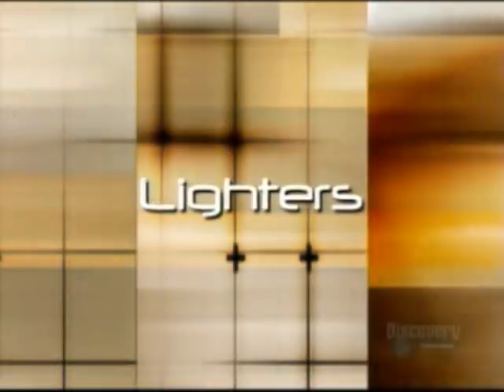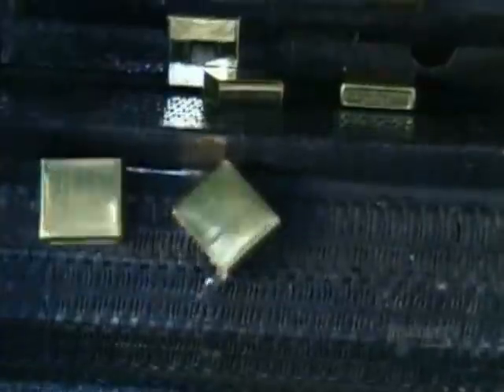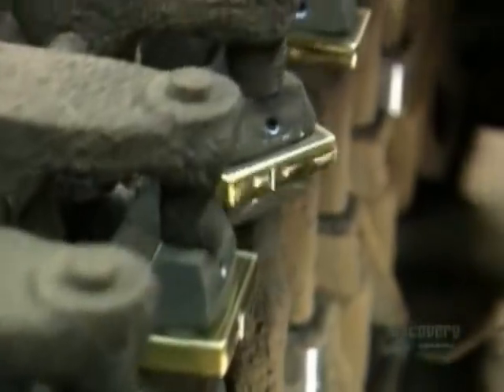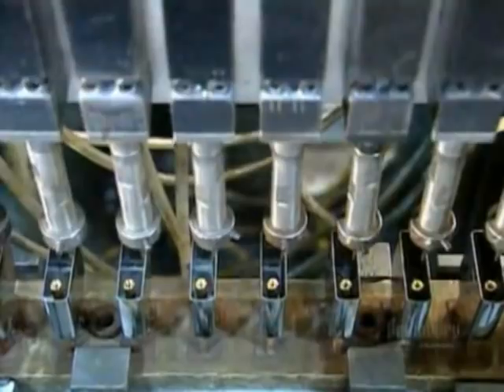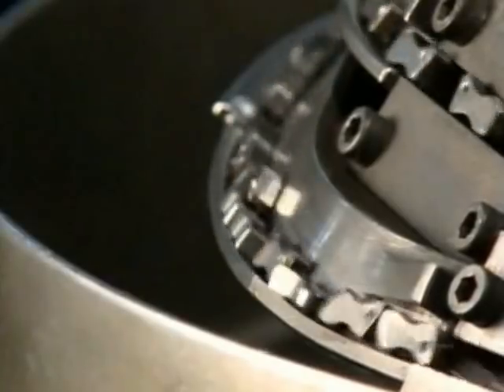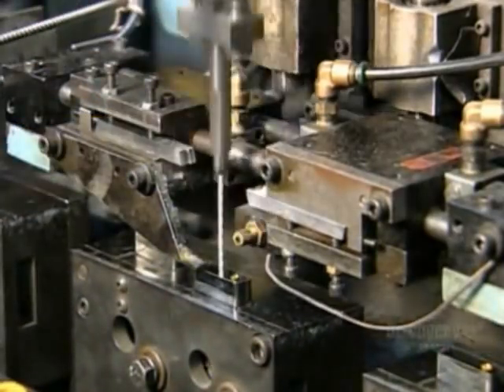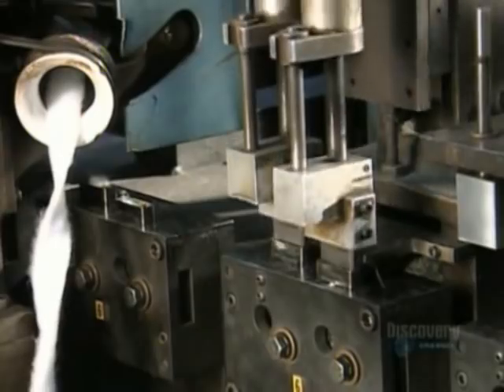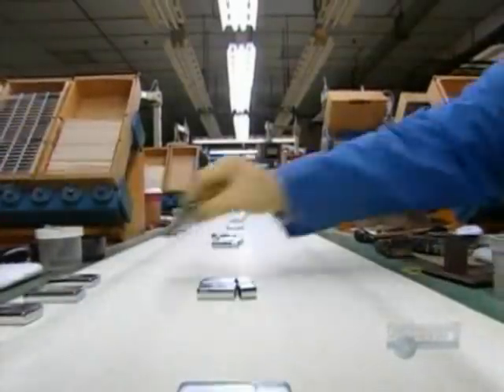How It's Made - Zippo Lighters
Season 07, Episode 03, # 81, Segment A: Lighters
Narrated by: Lynne Adams

A look inside Zippo's factory, making a Zippo Lighter.